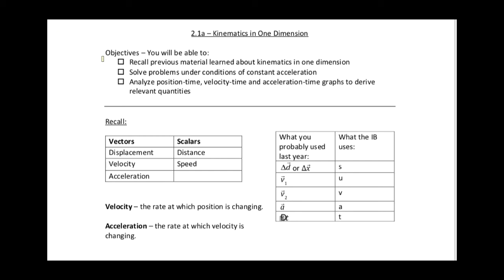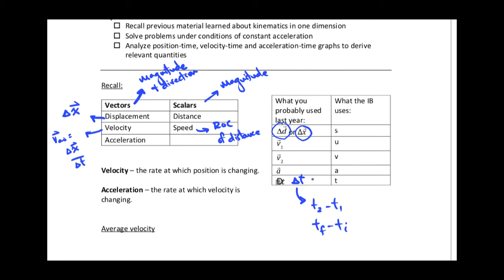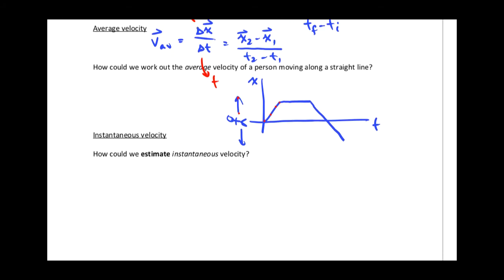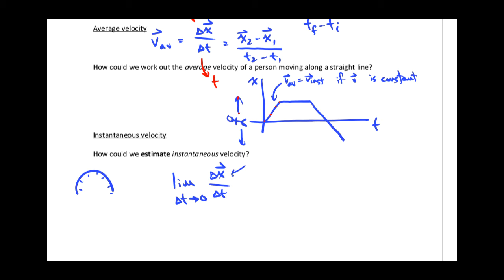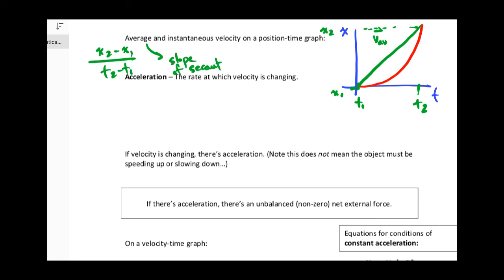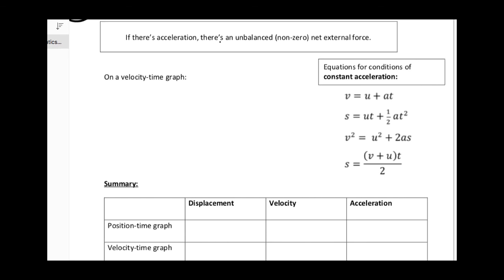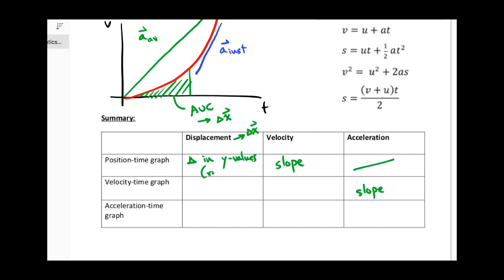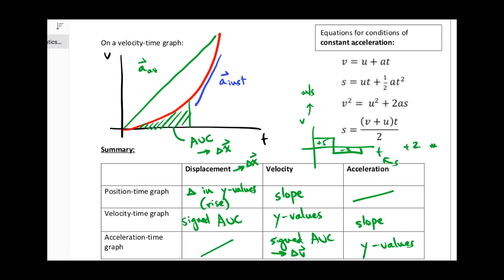2.1a - Kinematics in One Dimension